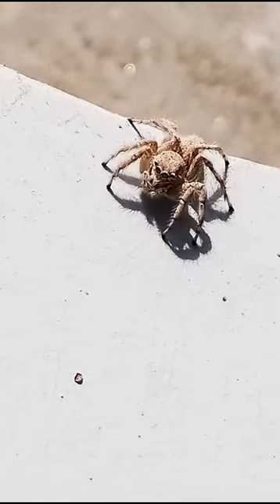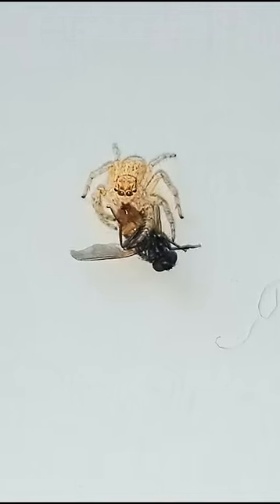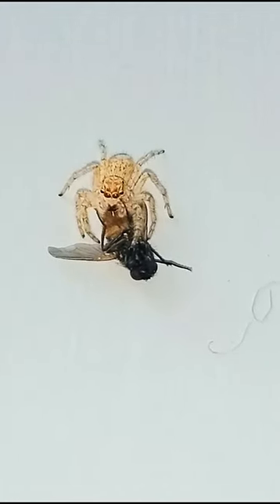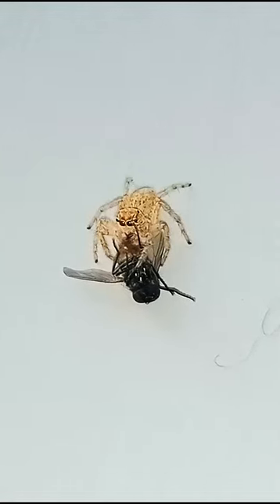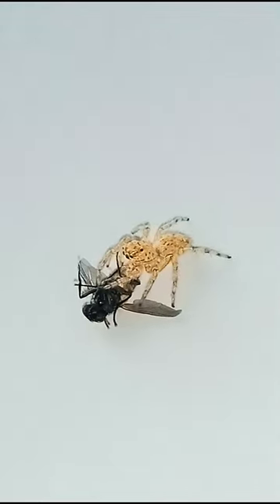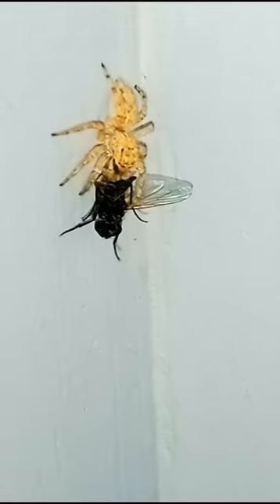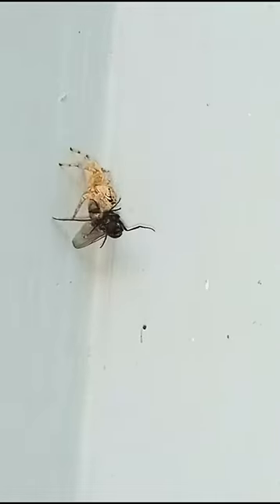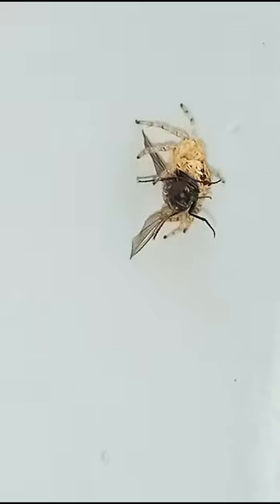Jumping Spider Eating Fly | Jumping Spider Catching Fly | Jumping Spider Kills Fly | Spider vs Fly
5 little spiders jumping on the bed,
gta 5 rainbow spiderman jumping,
gta 5 rainbow spider man jumping into pool,
5 little spider man jumping on the bed,
jumping spider man cars across gta 5,
gta 5 rainbow spider man jumping off highest building,
8 legged freaks jumping spiders,
jumping from the highest points in spider-man games 9